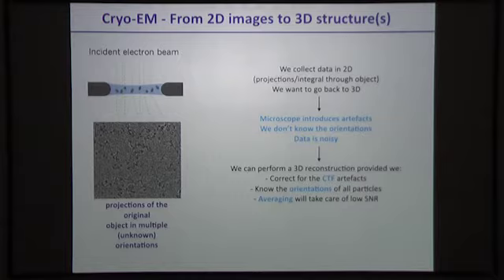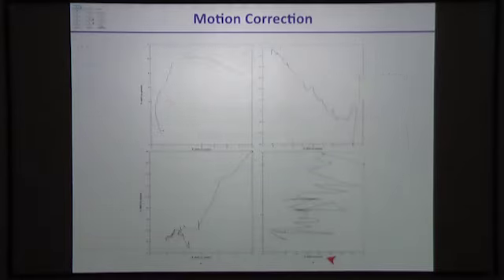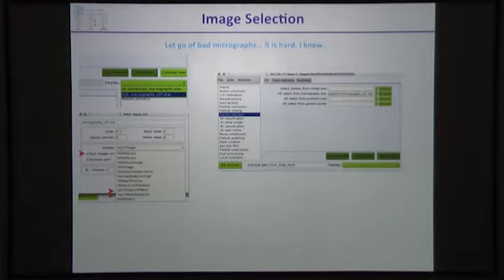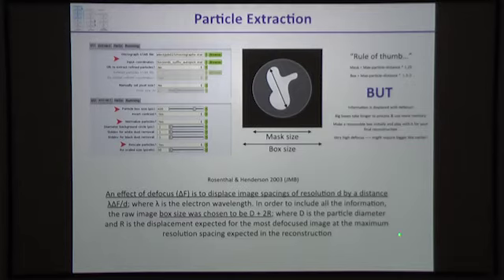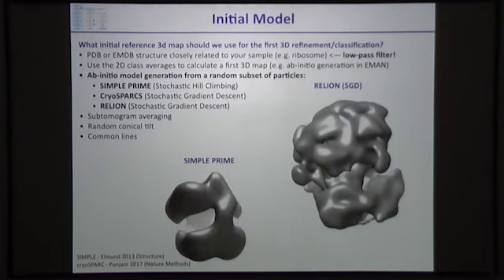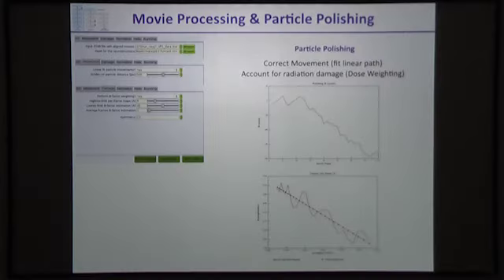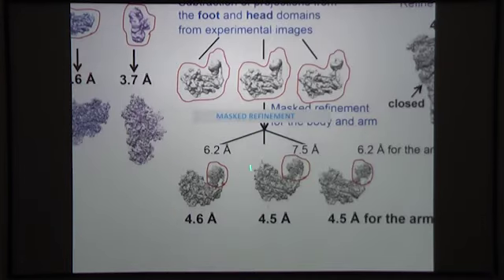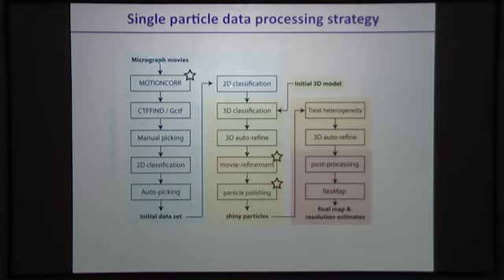Cryo-EM17 lecture 07: Data processing strategy - Rafael Fernandez-Leiro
Rafael Fernandez-Leiro's group uses cryo-EM and biochemistry in an integrative approach to understand how the macromolecular machinery responsible for DNA replication and repair works and how deregulation and malfunction occurs at a molecular level.